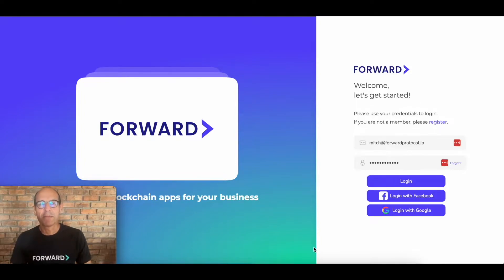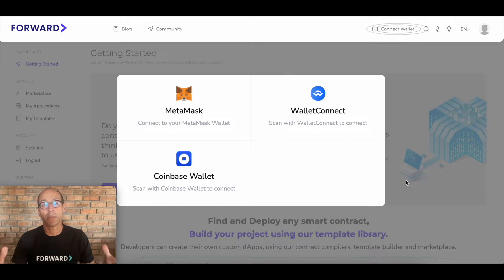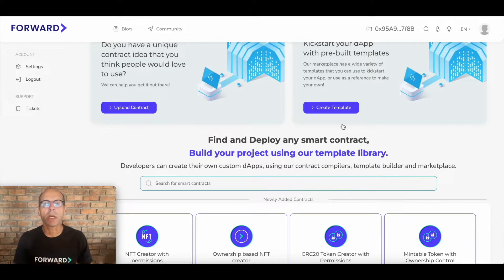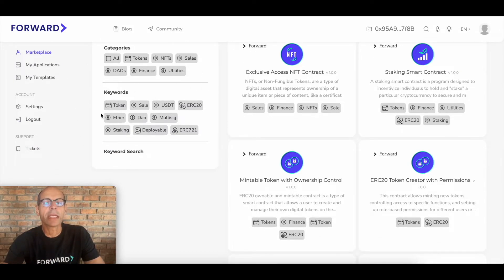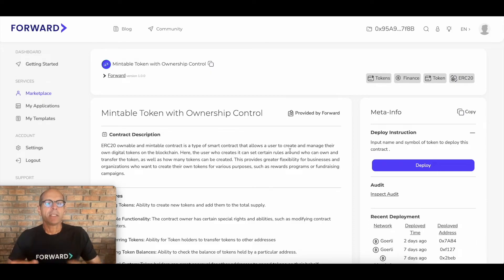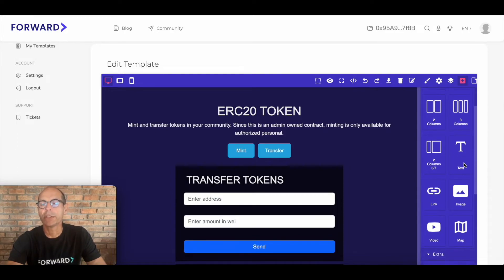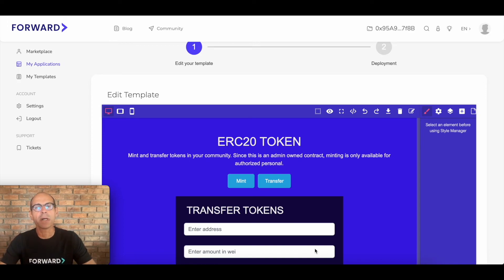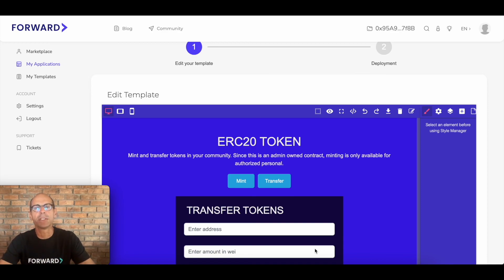Forward Factory - Getting Started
This is an introduction to Forward Factory, showing you how to log in, connect your wallet, choose a template from the Marketplace, and then customize it for your business.

 ➤ Forward Factory has a no-code, drag-and-drop interface.

 ➤ Platforms that deploy contracts through Forward Factory can set the fees (revenue model) for users on their platform, turn features on/off, modify terms/policies, and easily integrate these modifications with their business model.

 ➤ The process is designed to help platforms deploy and become blockchain-ready with a much shorter lead time than it would take to develop a platform themselves.

Watch this video where Mitch Rankin explains how Forward Factory works and how you can get involved.

Please note that the information provided in this video may no longer be applicable as it was created for an earlier version of Forward Factory. Refer to the latest videos or resources provided for the most accurate and up-to-date guidance.